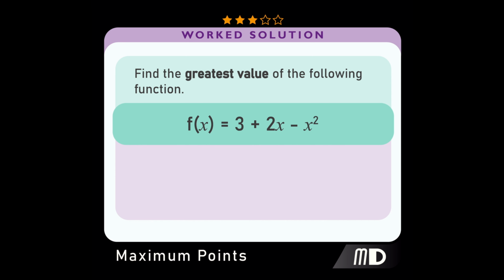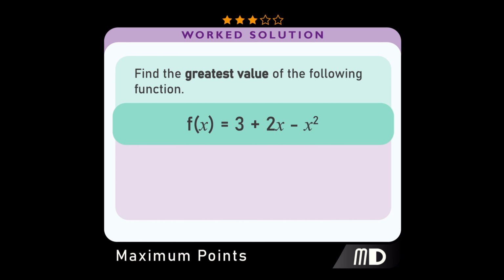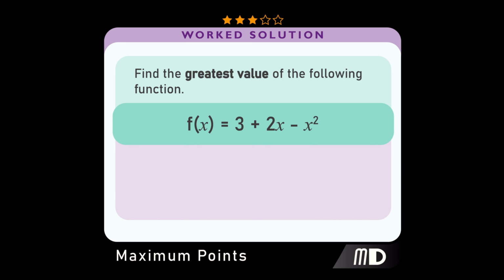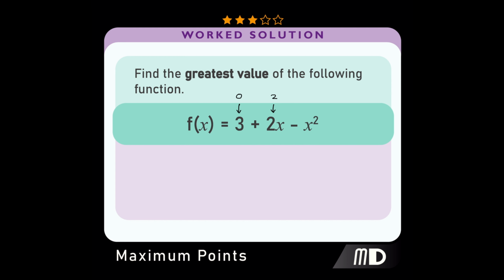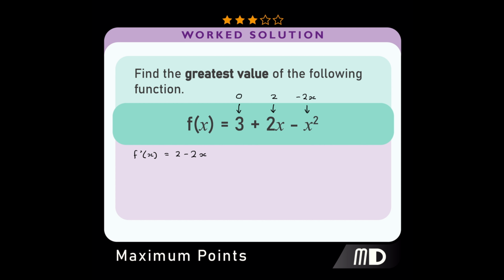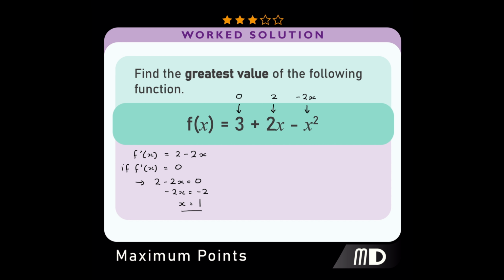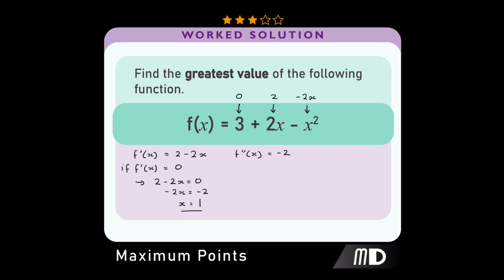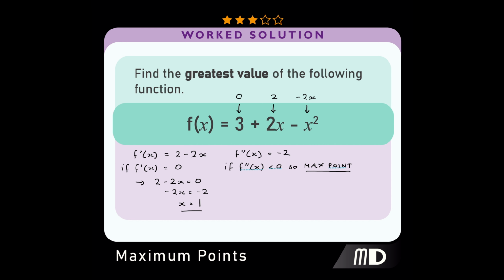Finding the GREATEST VALUE of a FUNCTION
In this question, we've been asked to differentiate the function, f(of x) to find its greatest value.

Key Steps

1. Differentiate the function f(x) to find f’(x)
2. Solve f’(x) = 0 to find the x-coordinate of the stationary point
3. Check that this value of x represents a maximum point
4. Substitute this value of x into the function, for x, to find the corresponding value of y.